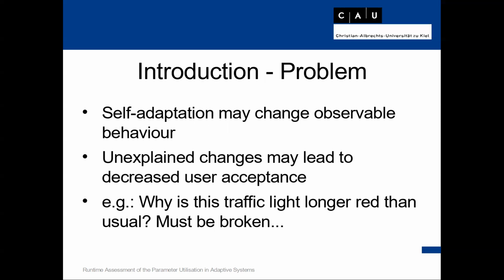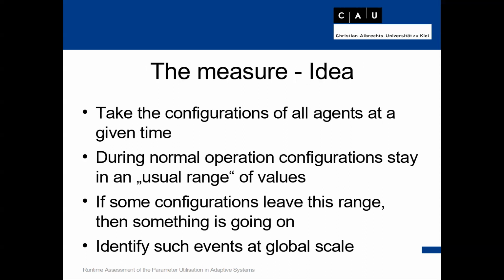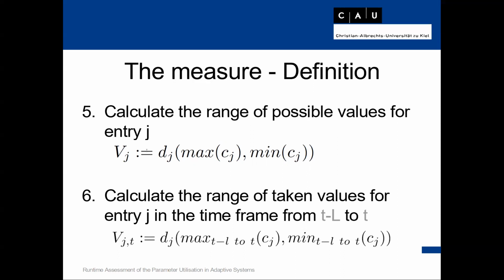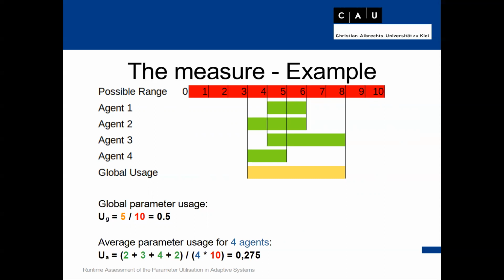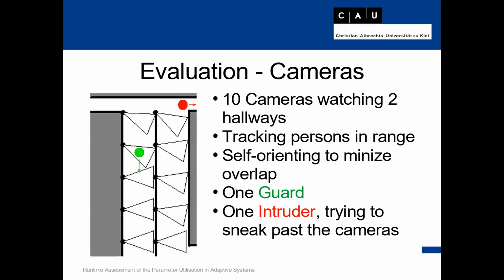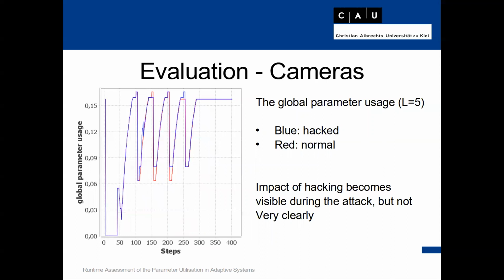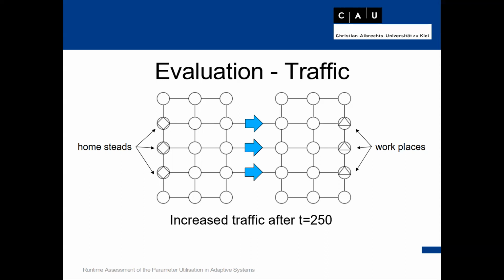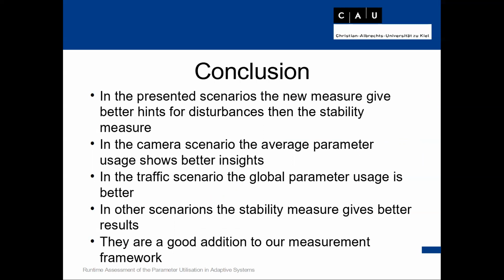PRE-RECORDED VIDEO: ALPACA- Runtime Assessment of the Parameter Utilisation in Adaptive Systems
ALPACA - Pre-Recorded Video : Runtime Assessment of the Parameter Utilisation in Adaptive Systems